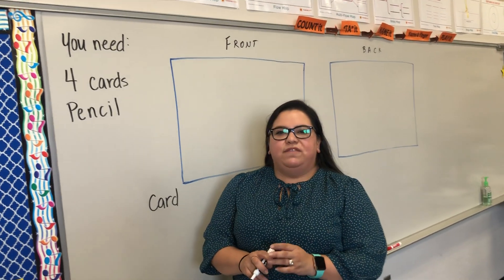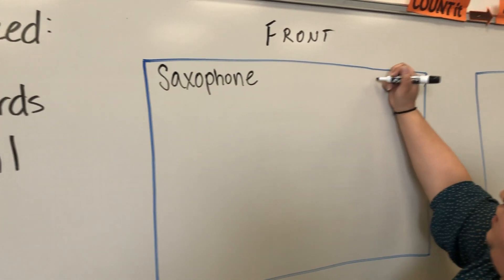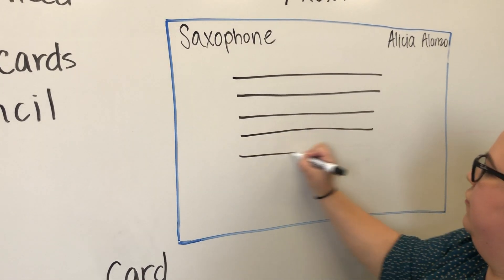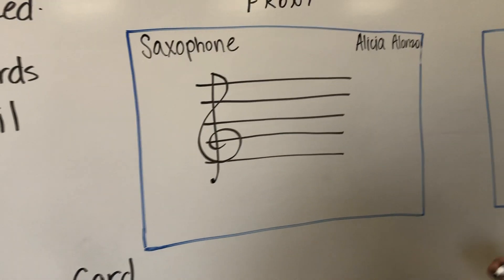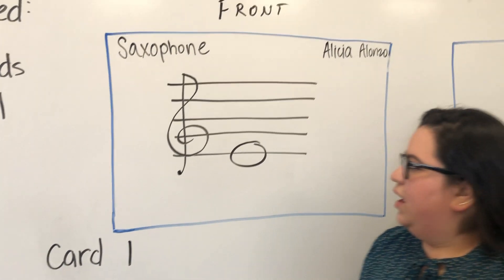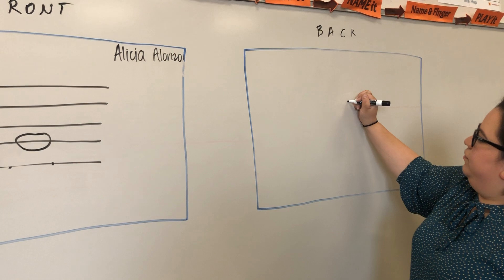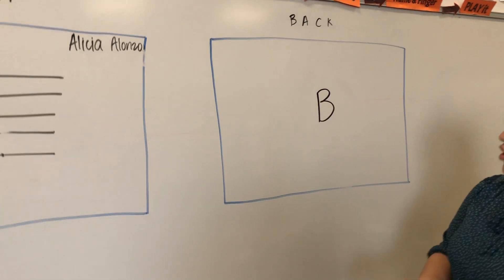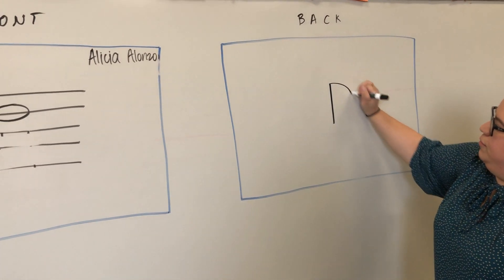Notecards Set 1: Saxophone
These notecard instructions are for saxophone players.